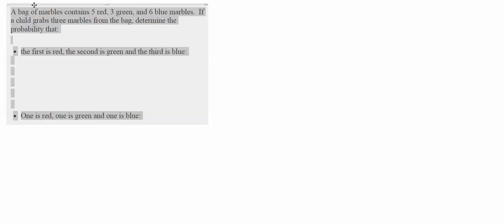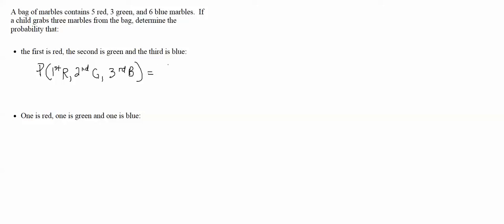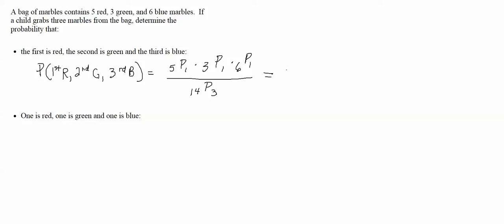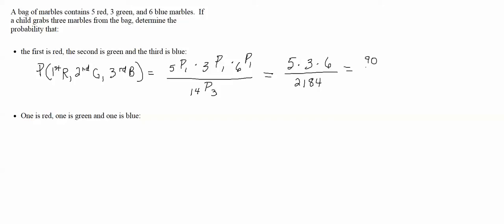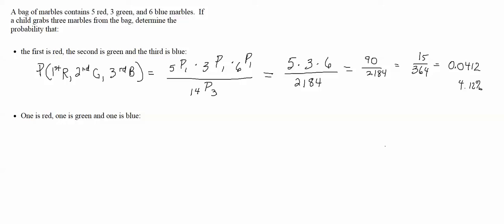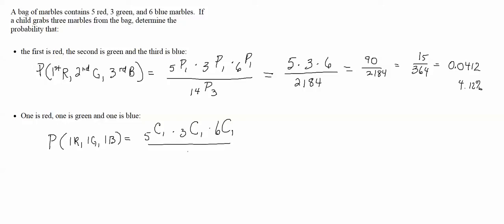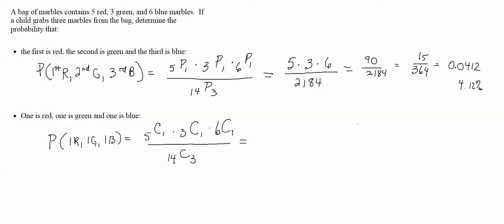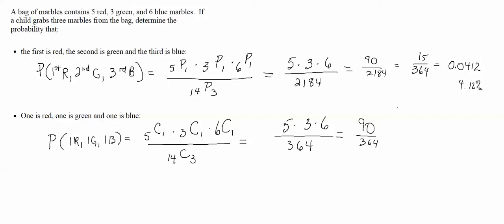M30 2 Marble Example W16